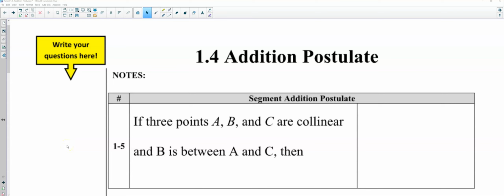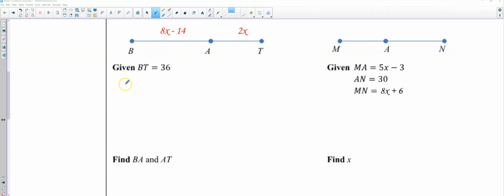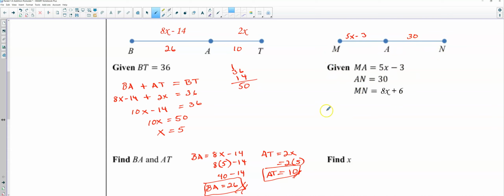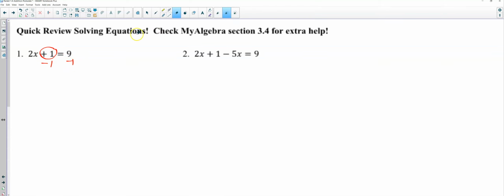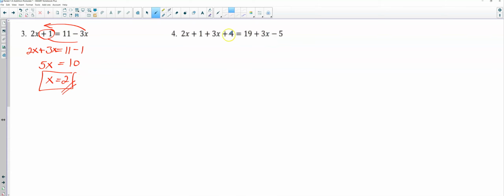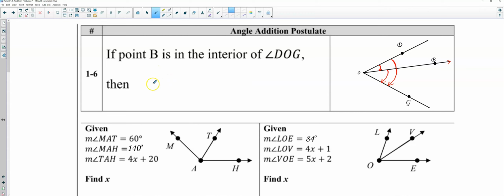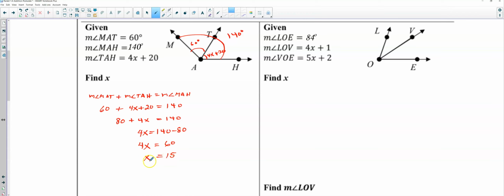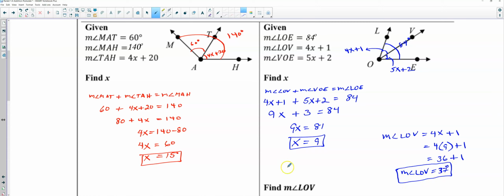1 4 Addition Postulates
We will learn about the Segment Addition Postulate and Angle Addition Postulate and how to apply to geometric problems.